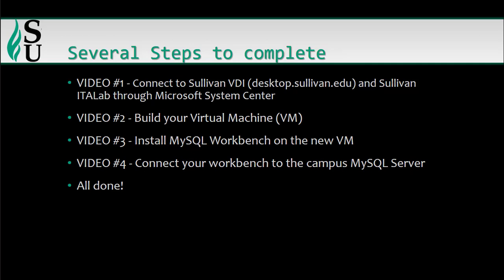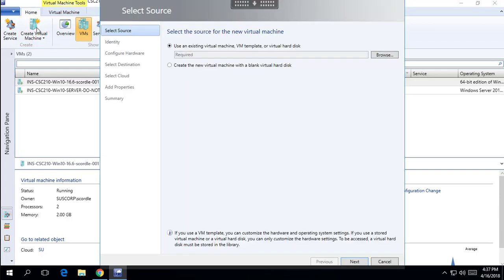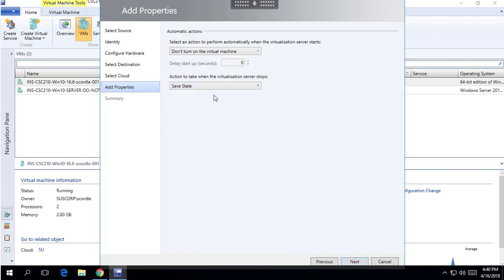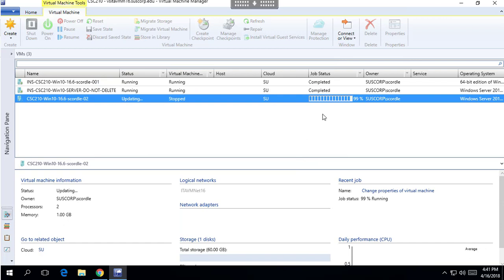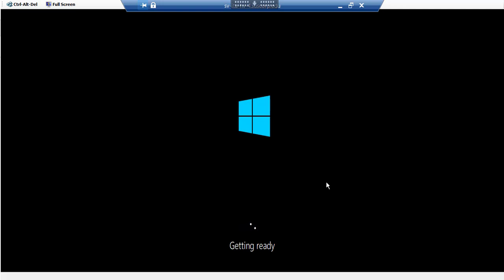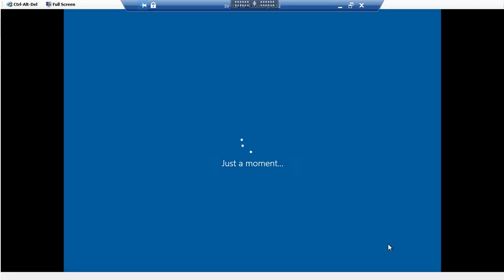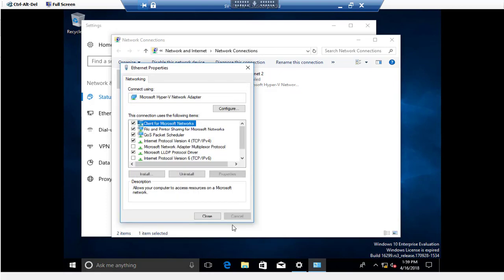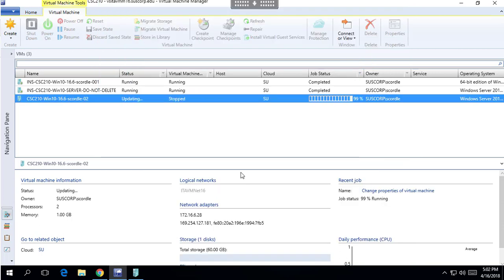CSC210 - Using ITALab VIDEO #2